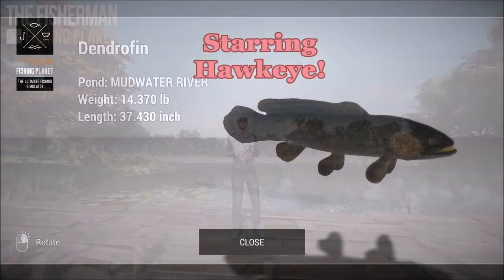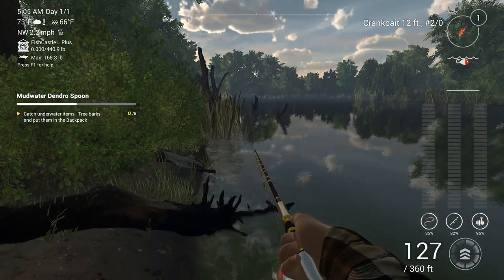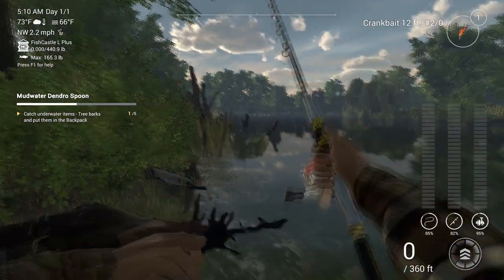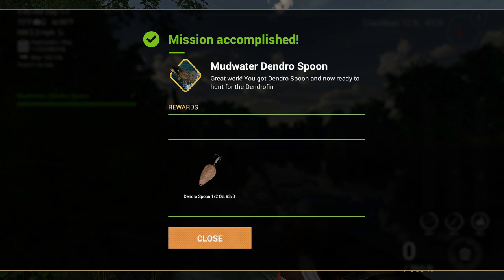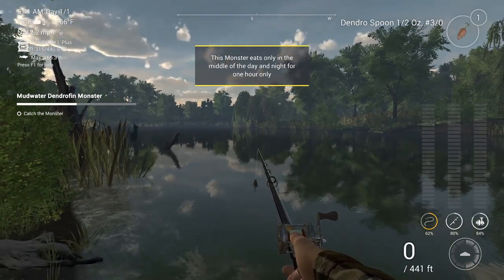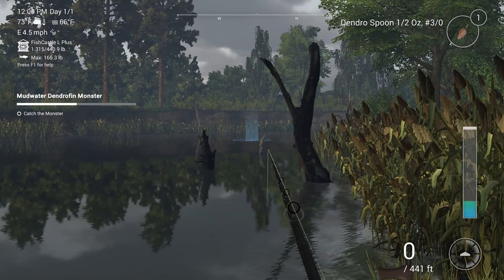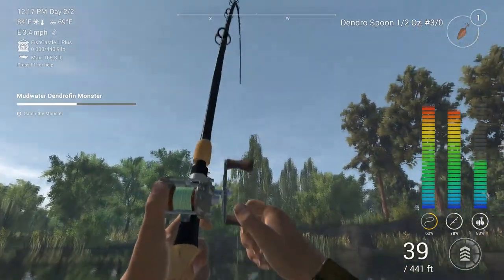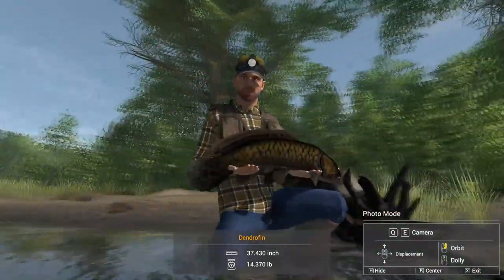The Fisherman - Fishing Planet: Monster Fish Missions' Toughest Monster to Catch - The Dendrofin!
After getting several requests on how to catch the ELUSIVE Dendrofin Monster Fish, I decided to to buckle down and make the attempt once more. I had tried many times to catch the critter in Fishing Planet Classic, but could never seem to catch anything except Grass Pickerel, Chain Pickerel, and Largemouth Bass. The reason...TIMING! This fish can only be caught between 12:00 p.m. and 1:00 p.m with the sun overhead or 12:00 a.m. and 1:00 a.m. on with the full moon overhead. The main key seems to be that sky MUST be clear! Hang in there, this guy may take a while to catch!

FOR MORE INFORMATION ON THESE GAMES, CHECK OUT THE FOLLOWING LINKS:
7 Days to Die